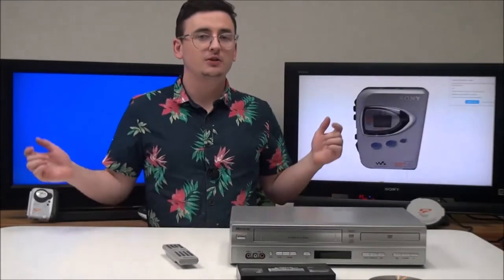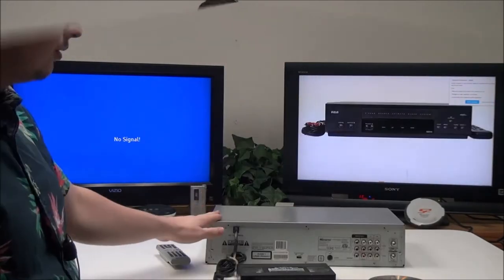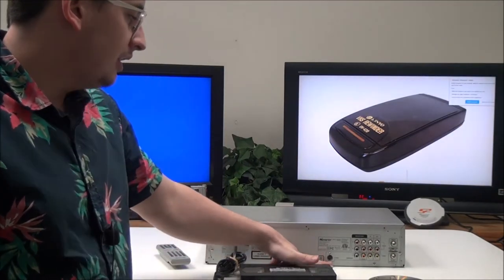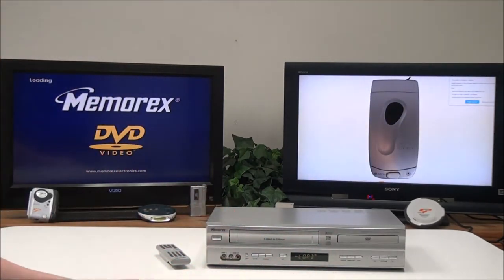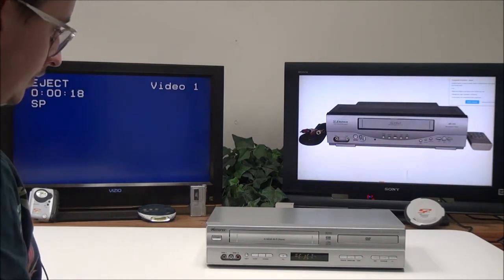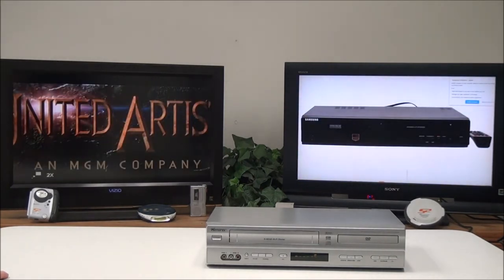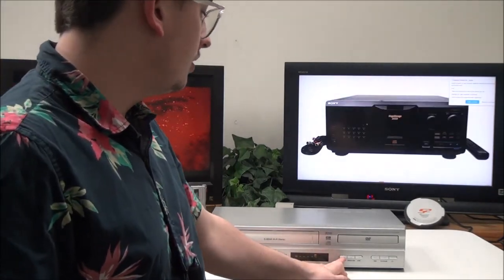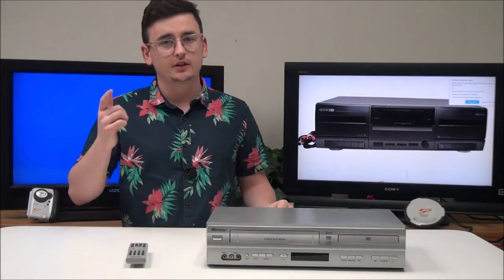Memorex DVD VCR Combo Player VHS Recorder MVD4543 2-in-1 Product Demonstration